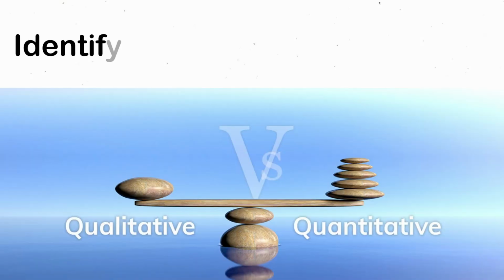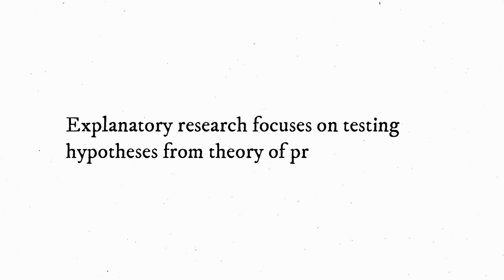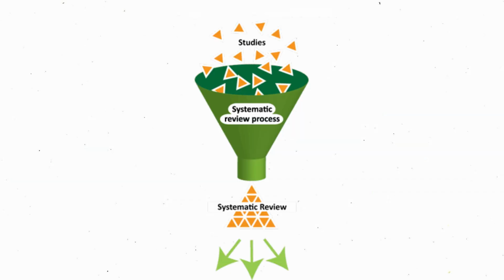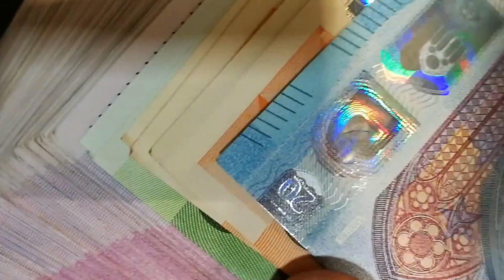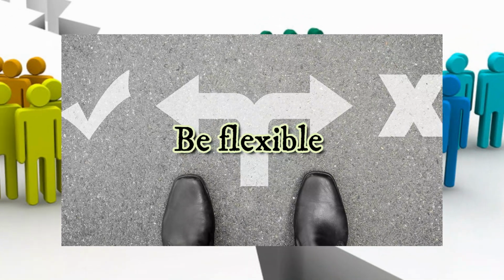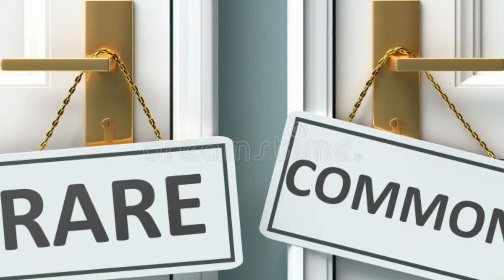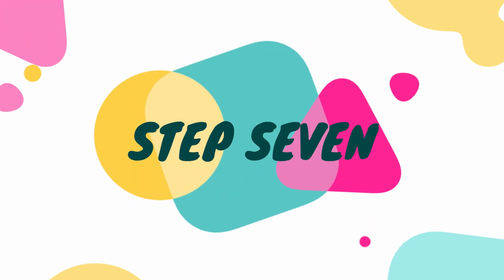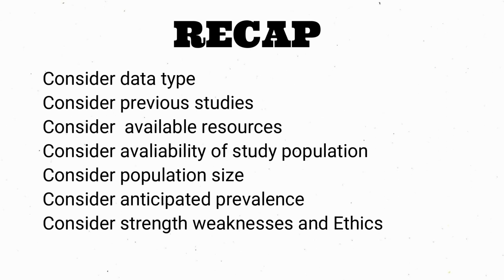Choosing the Right Study Design: A Step-by-Step Guide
In this quick and insightful tutorial, Dr. Mukiza Nelson of @rinecynthadvisory   walks you through the essential steps to choose the ideal study design for your research. Whether you're a student or a professional, this guide simplifies the process, ensuring you make informed decisions quickly. Perfect for anyone looking to enhance their research methodology in just under 10 minutes!